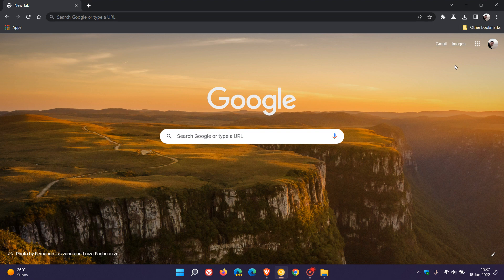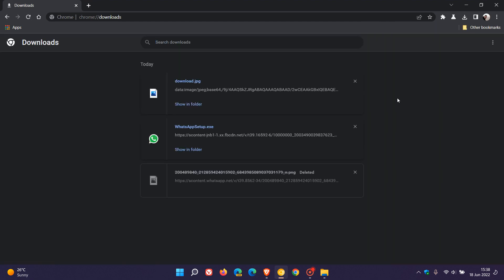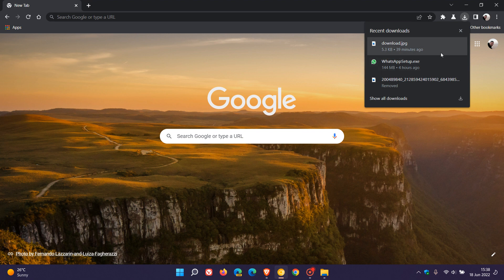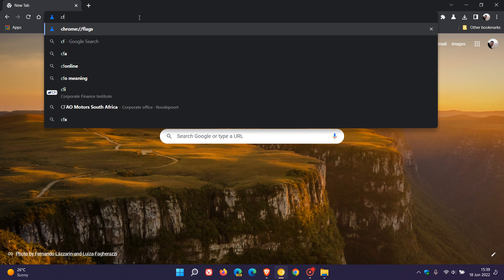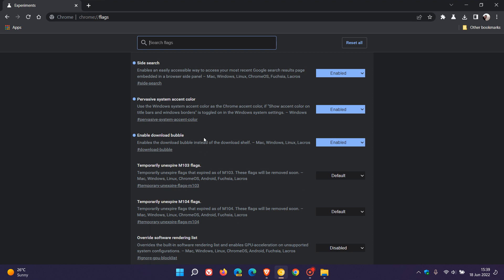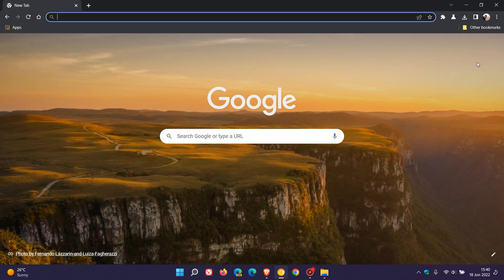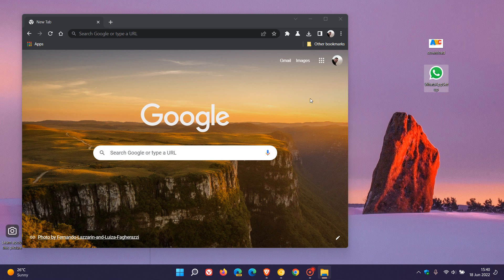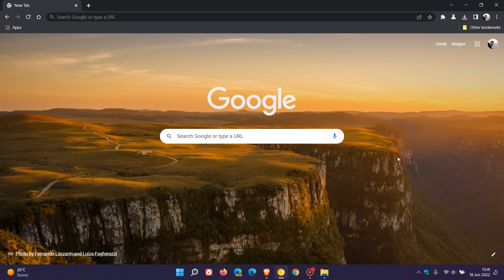Google Chrome's new "Download bubble" now allows you to drag and drop your downloads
In Chrome Canary, Google has now added support and started testing dragging and dropping in the downloads bubble, which now allows you to copy and paste your downloads from the hub.